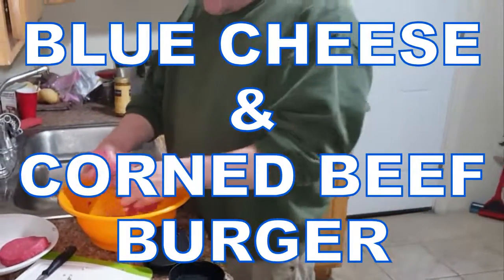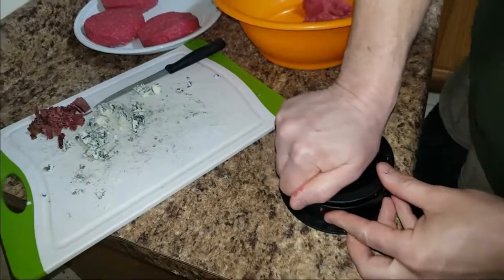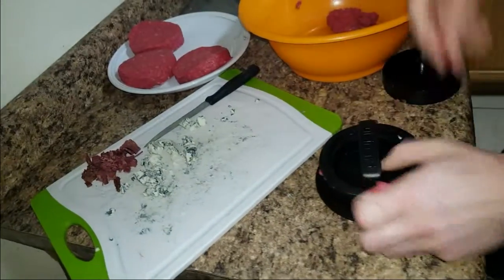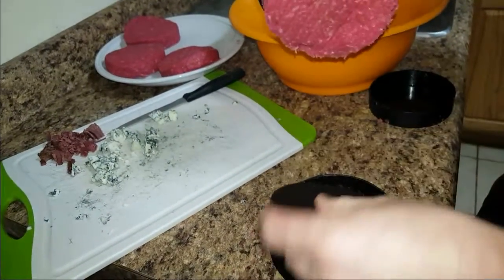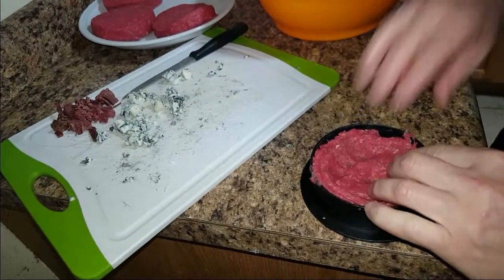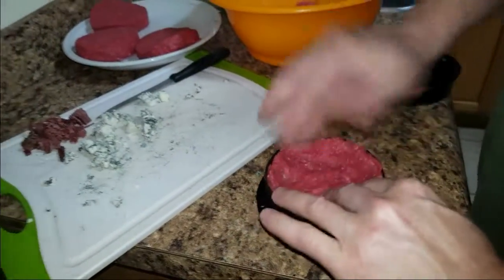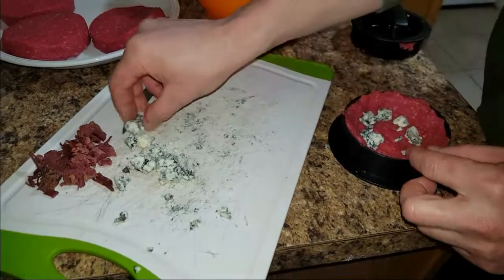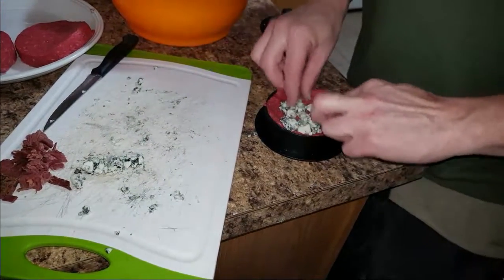Blue Cheese and Corned Beef Burger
In this video I show you how to make a blue cheese and corned beef stuffed burger. This burger is so delicious!